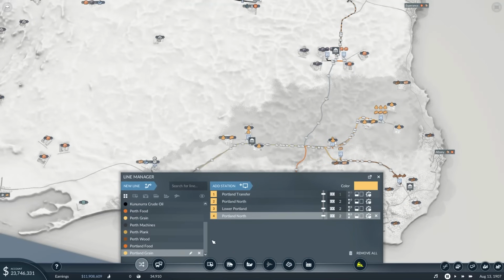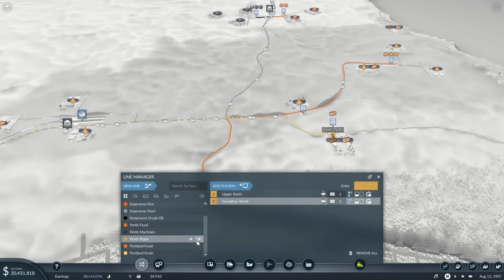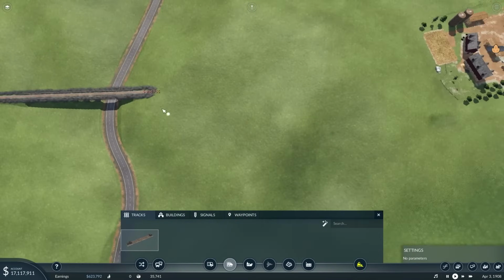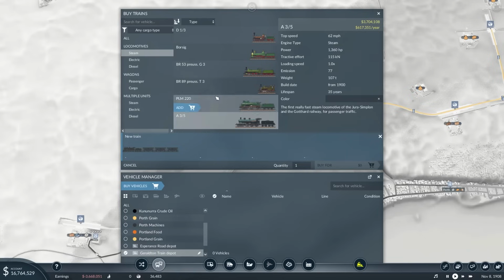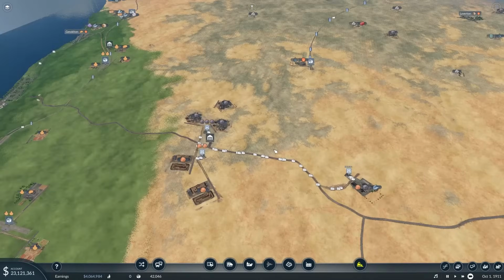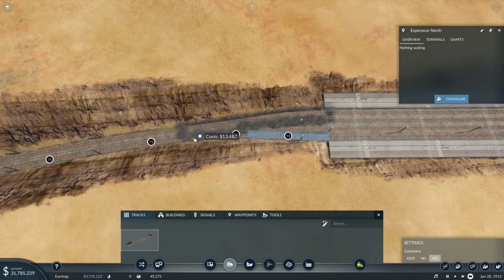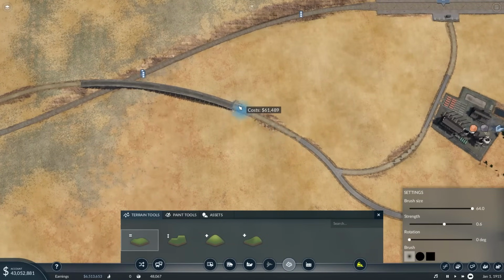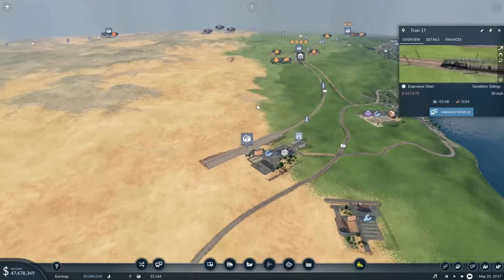Expanding My Whole TRAIN NETWORK - Transport Fever 2 Australia #5